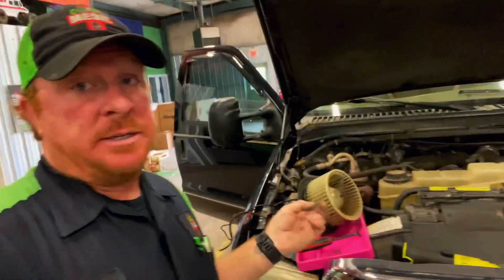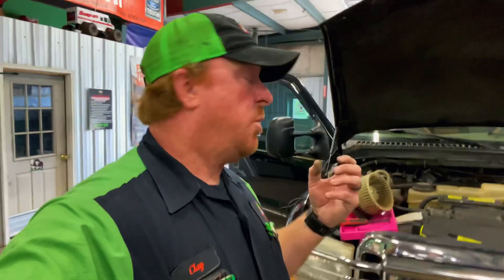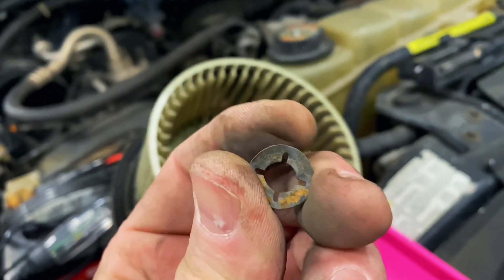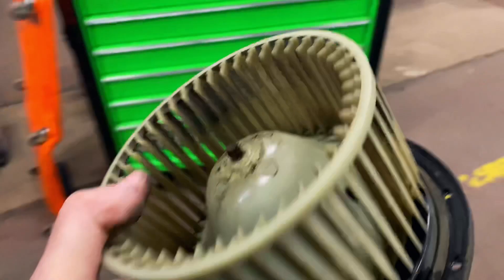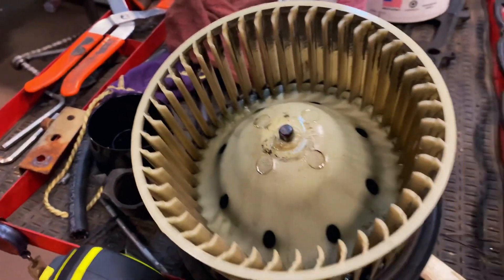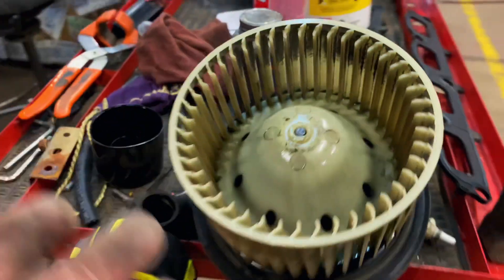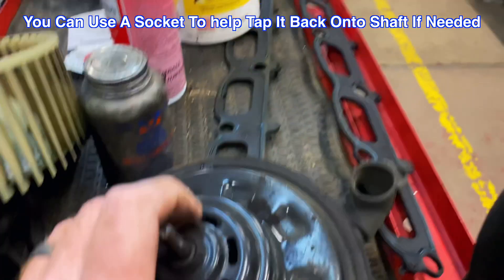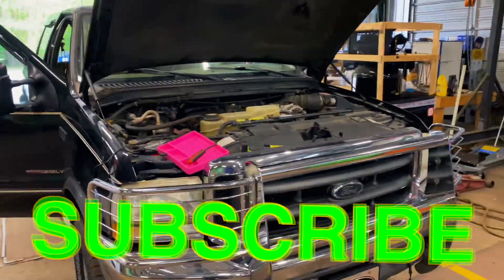Stop Breaking Blower Motor Wheels! Just tap them off, here’s how to do it.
How to change your blower motor and wheel without breaking it.

Grypmat (perfect for bolts, nuts and tools, super durable and easy clean up)

Irwin 34 pcs Bit Set (same as Matco MQC34C):

Milwaukee 3/8” adapter to convert your impact into a 1/4” bit driver:

Vampire Tools 8” Extraction Pliers (these things are amazing):

Lang Tools Master Feeler Gauges:

Knipex Cobra Pliers (some of my go to Pliers):

Streamlight Stylus Pro Rechargeable Flashlight:

Koon Trucking
200 Davidson Dr.